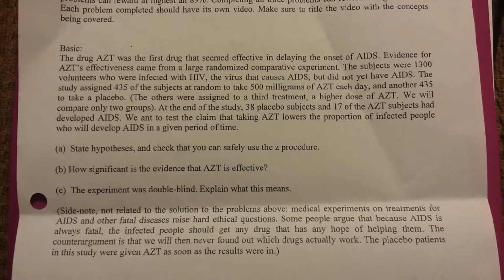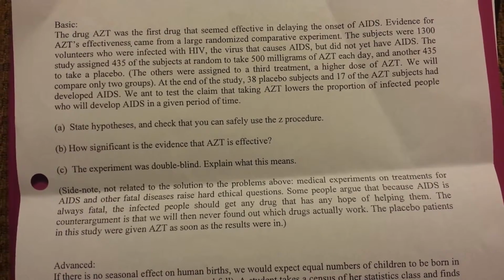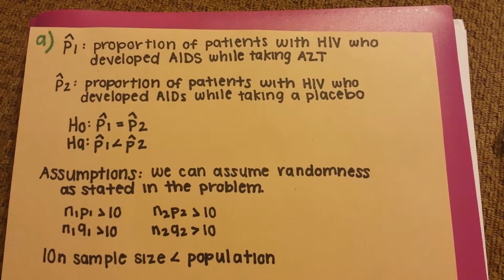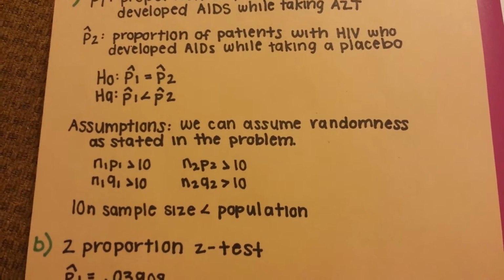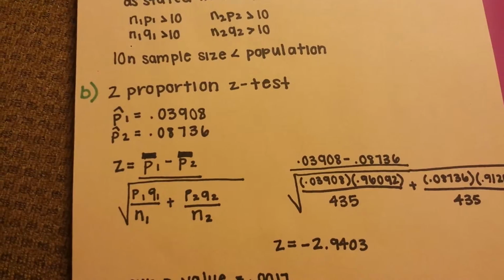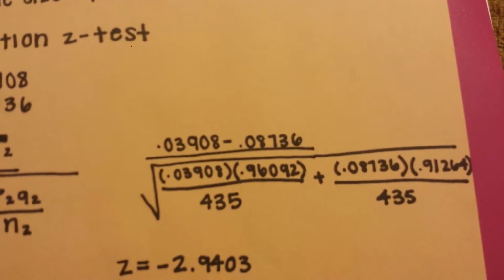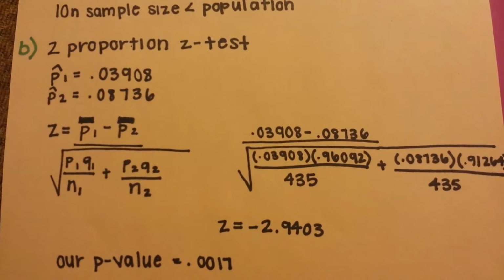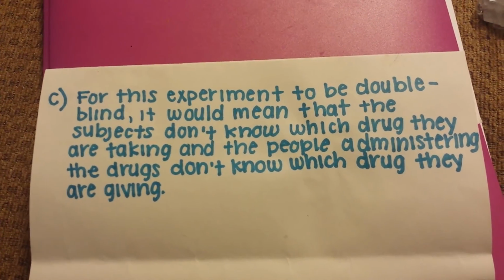Quideo 5 Basic